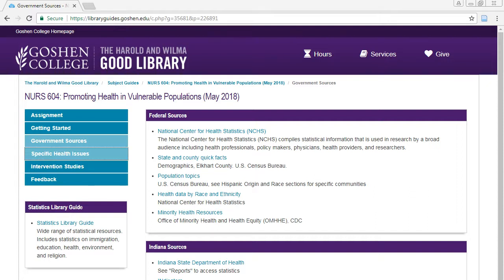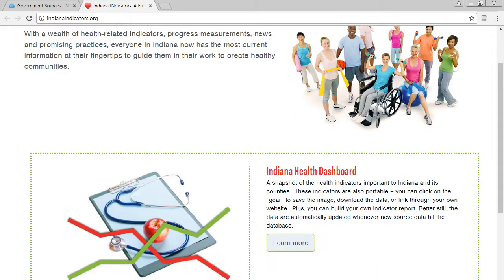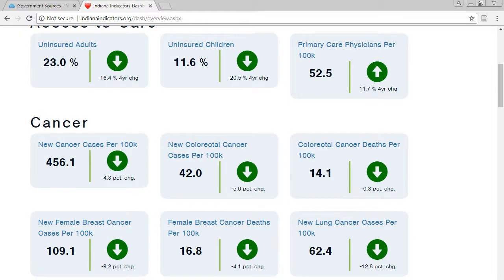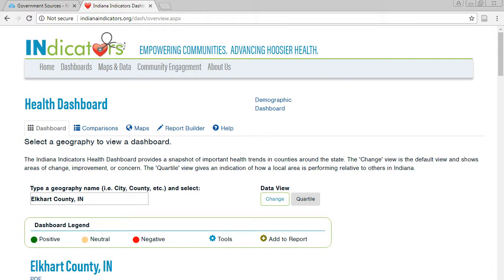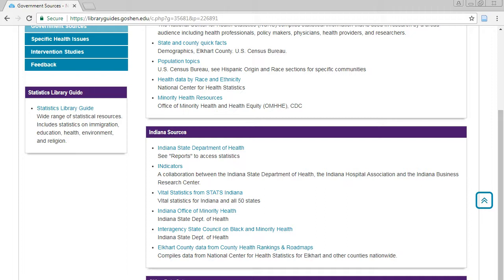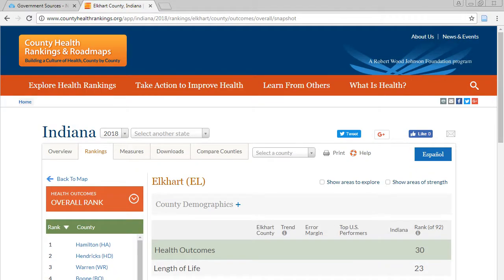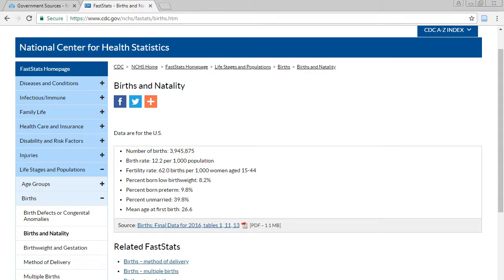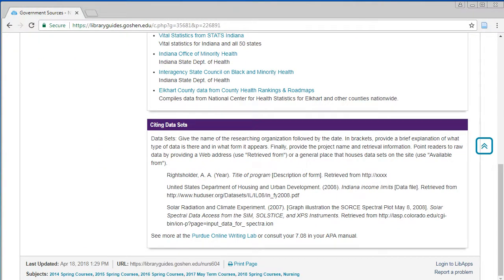Library Training -- Nurs 604 -- Searching General Health Data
Goshen College Good Library library training videos